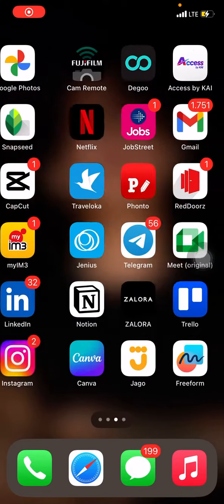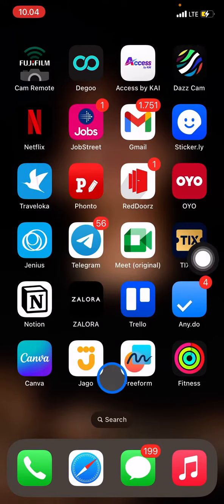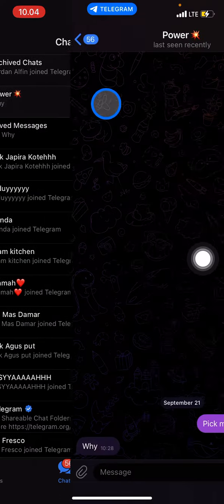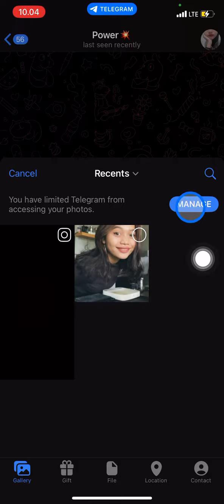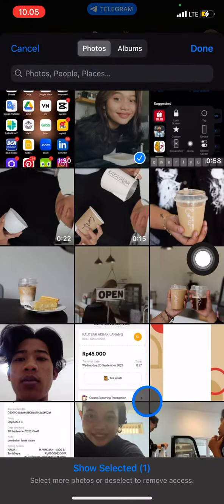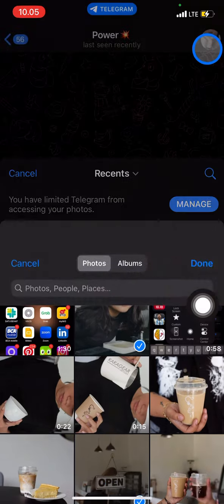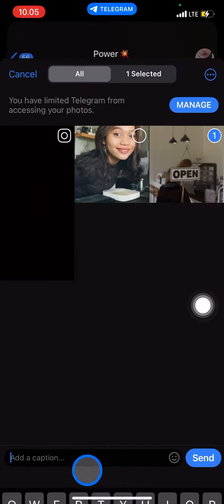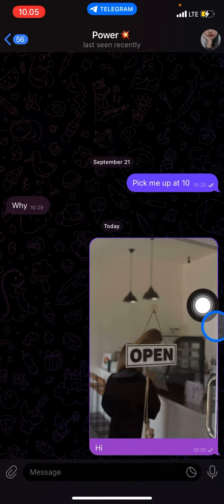Share Your Picture And Let Your Friend Rate You! How to Share Pictures on Telegram by iPhone?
Telegram provides us to send a picture to someone else. You can share the memories through pictures. Here is the tutorial to send your pictures on Telegram